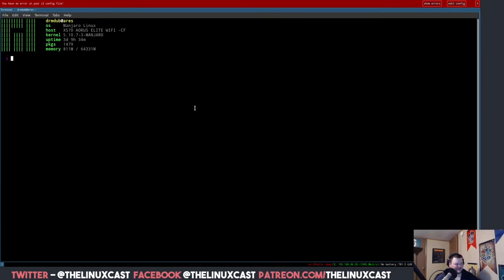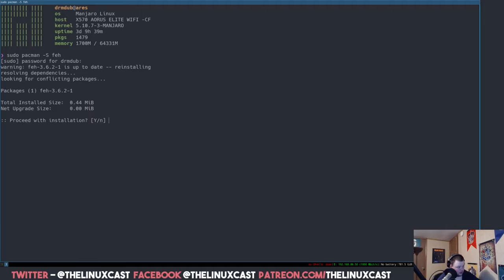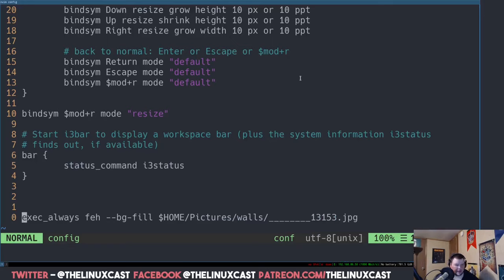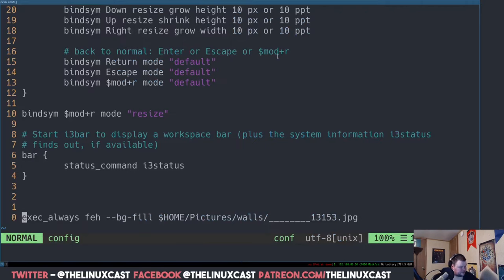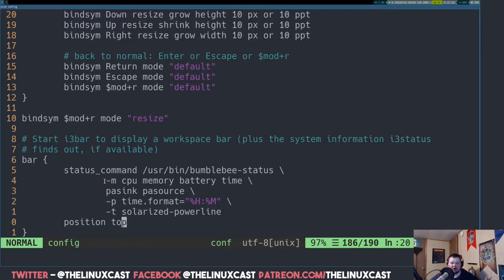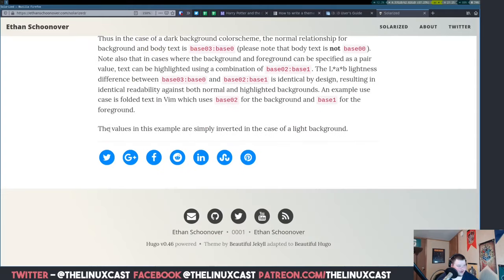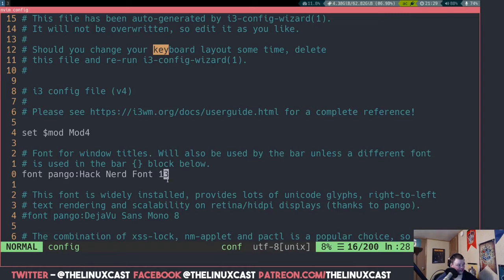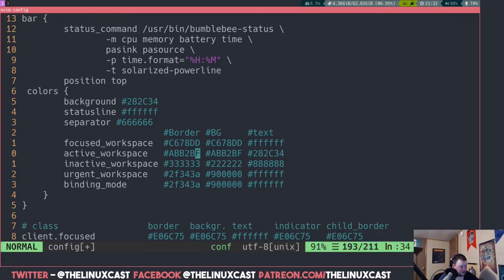How to Rice I3 - Customizing i3wm for Noobs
In this tutorial, Matt goes through the basics of how to customize (rice) i3. Covering the bar, wallpaper, fonts, and colors.

-- Follow us 🐧🐧 --